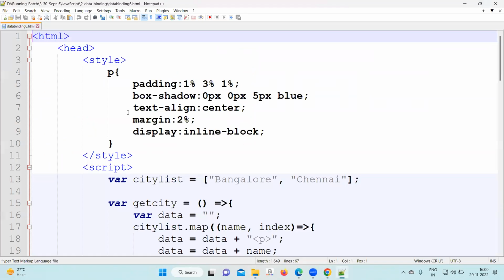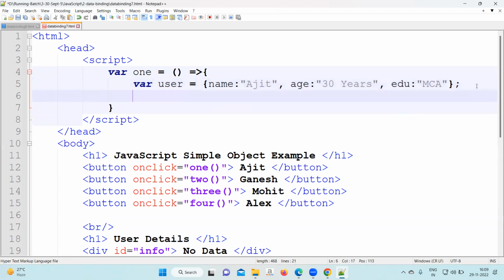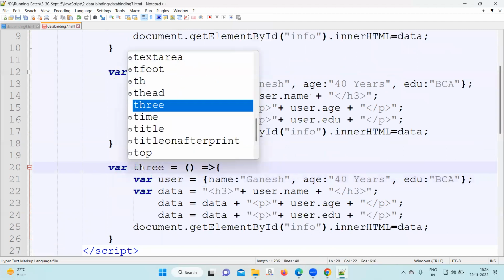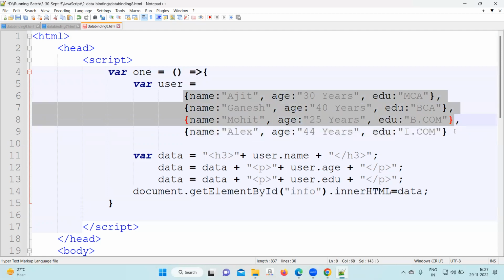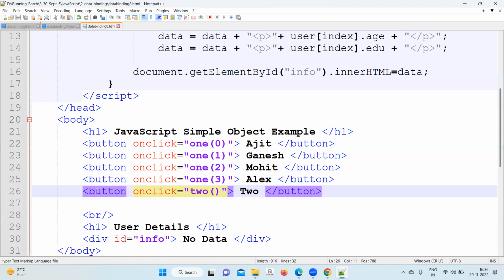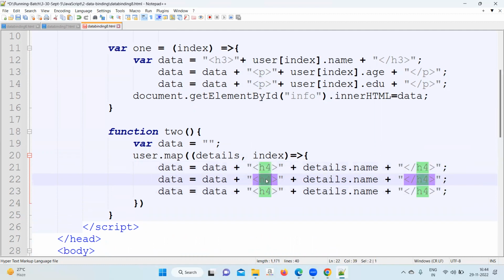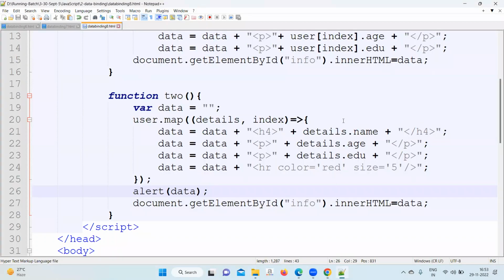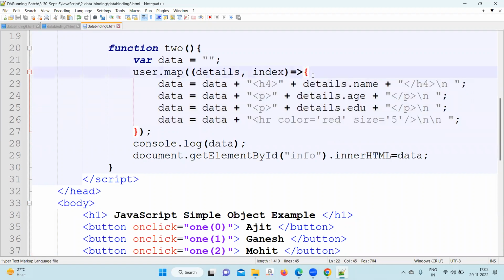JavaScript Class 9